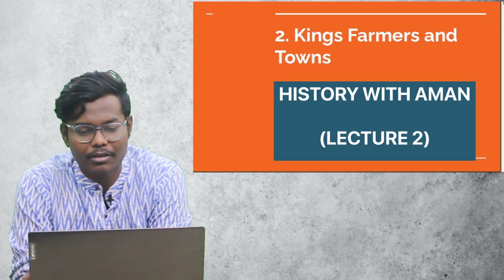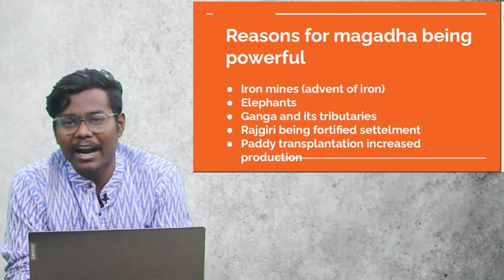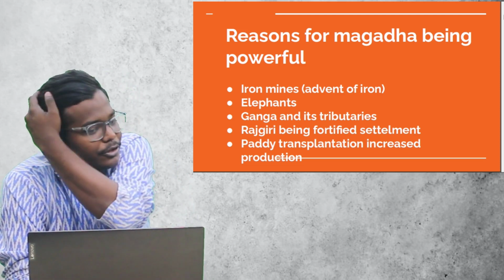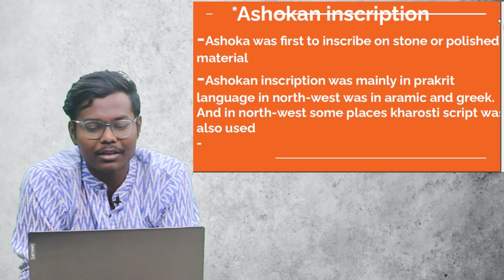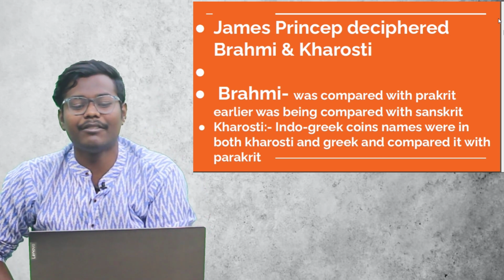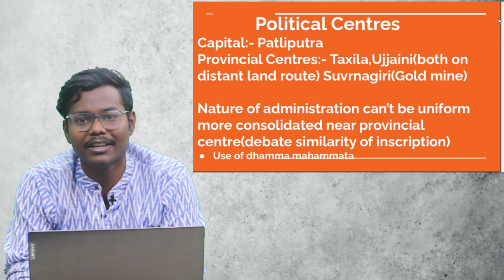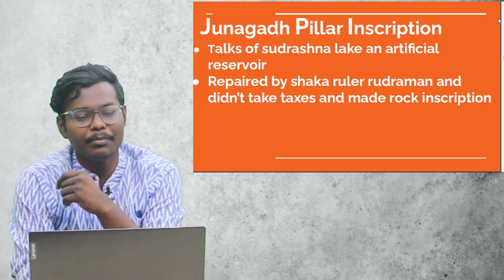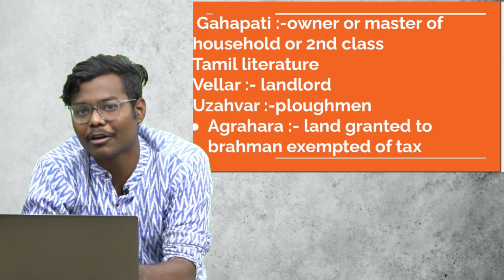Crack CUET UG in 10 Days | Crash Course | Ancient History Lecture 2 | NCERT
SFI Delhi is providing free coaching classes and lectures taken by graduates and Master degree students of Delhi University and other esteemed universities.

Register on the link to get access of notes, mocks, previous year question papers and classes on Google Meet:

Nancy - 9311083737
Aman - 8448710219